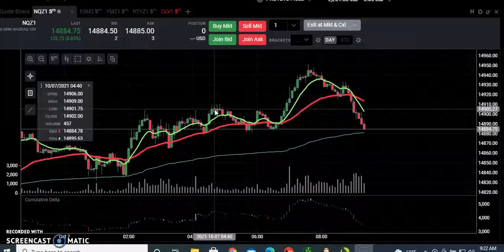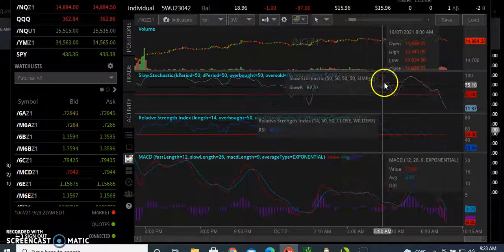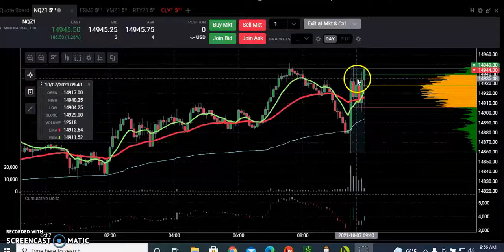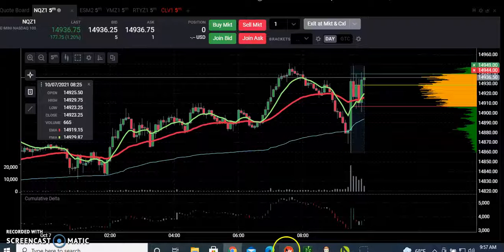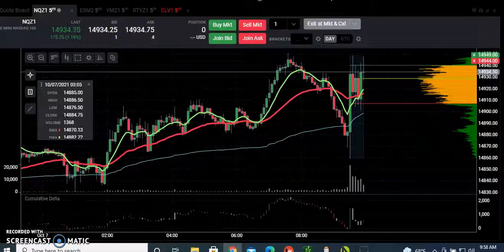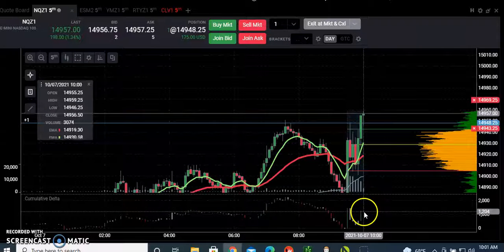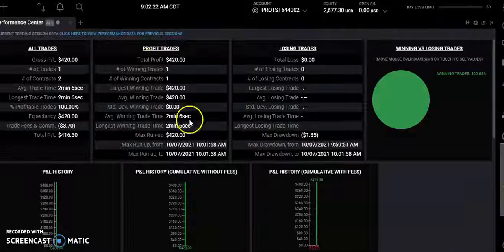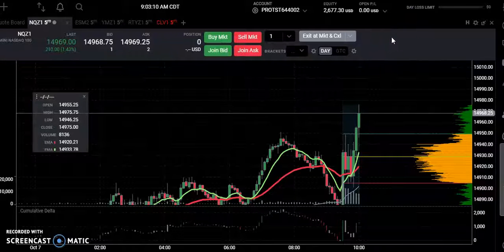NQ e-mini NASDAQ +$416 Profit on 1 Contract Live Trade 10/7/21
I missed the first 5 minute candle trade, but was able to jump in on the 2nd opportunity for a win.  I'm using the Topstep Trader $50K account.

Since I am not a licensed professional trader:
Intelligently Manage Your Risk
Become a Calculated Risk Taker
I am also using for trading the FOREX.

I’ve been trading since the early 1990’s and have seen the many changes take place over the years. In my opinion, Risk Management is one of the most important aspects of trading.  I am not a licensed professional trader and this is not trading advice. It’s just what I do. I think this type of trading would work well for guys who’ve already retired and are looking for a low-risk way to get into day trading. You may have heard the saying “There are Old Traders and there are Bold Traders, but there are very few Old, Bold, Traders”…think about it. Topstep Trader is a cheap way to get into the business, since you won’t blow out your own account, which many of us have done in the past. I hope at least you are entertained by the videos and maybe learn something new. I post wins and losses, so you know that all of us lose at times. The key, is to protect your account and know when to stop trading for the day. Unfortunately for most of us, the only way we learn that is to lose a lot of money. A very good book about the emotions of trading is “Trading in the Zone”, by Mark Douglas.